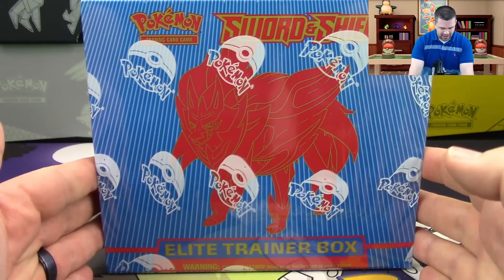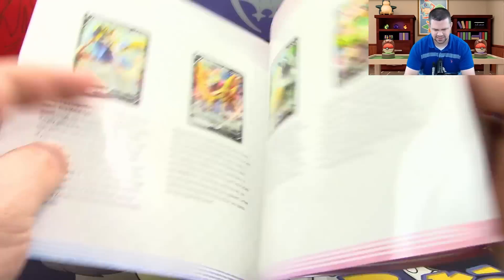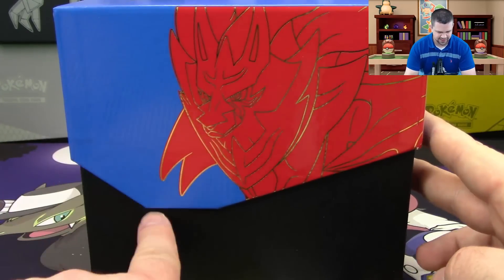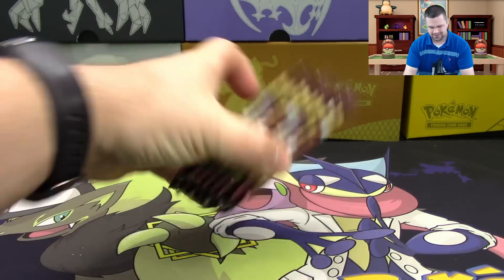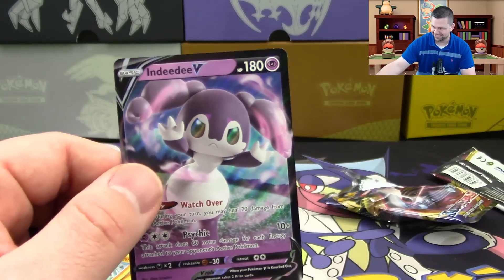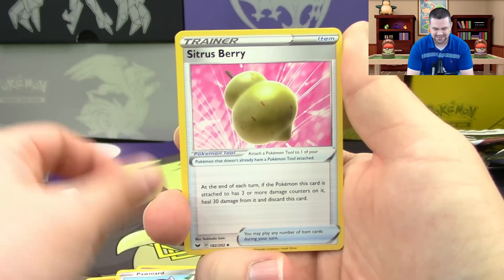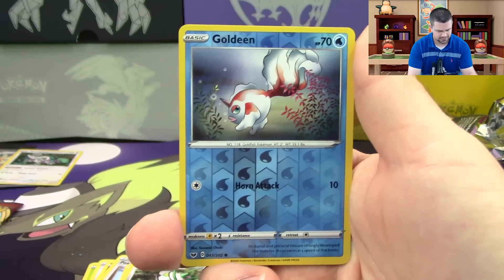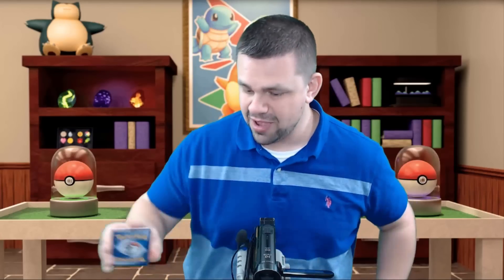Pokemon Sword and Shield Zamazenta Elite Trainer Box Opening!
Today we open up a BRAND NEW Sword and Shield Zamazenta Elite Trainer box of Pokemon Cards!

$10- Buckwheat
$10- Matt L.
$10- Lazbreath